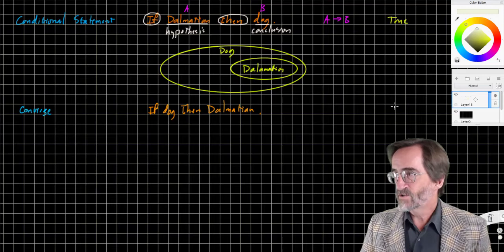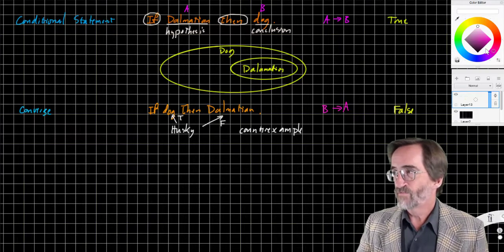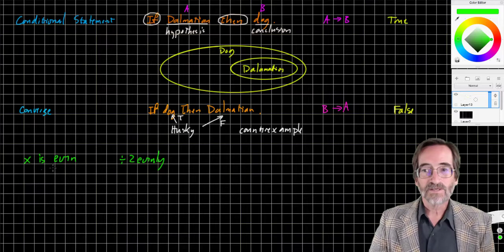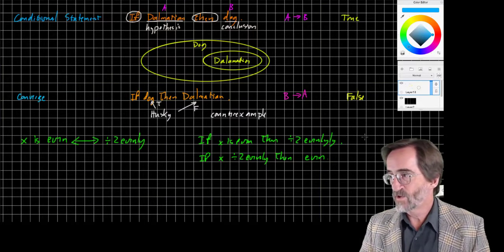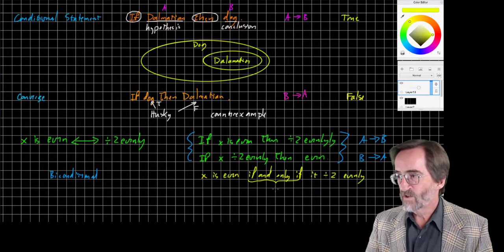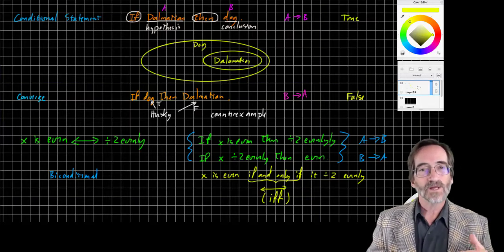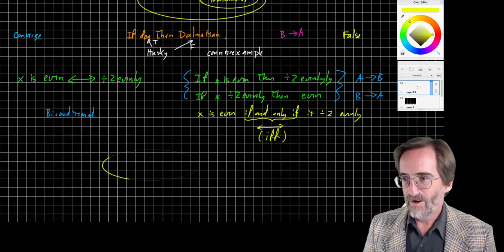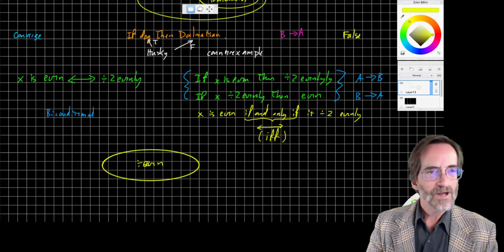Geometry A Unit 3 Lesson 2